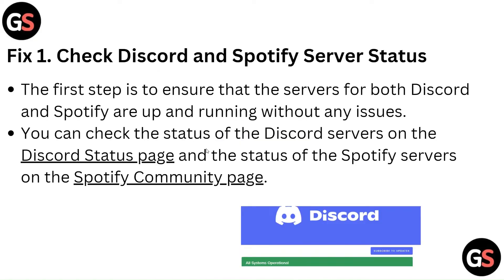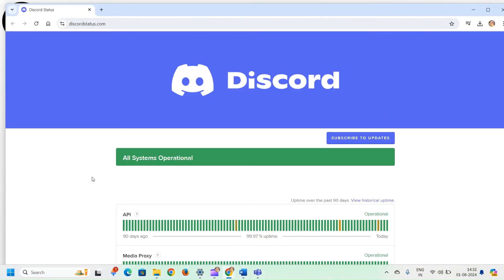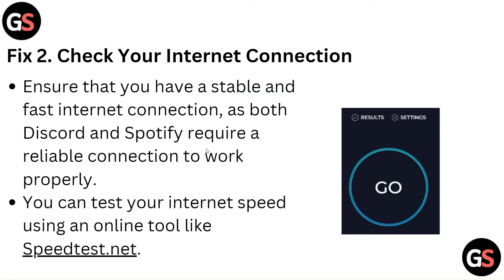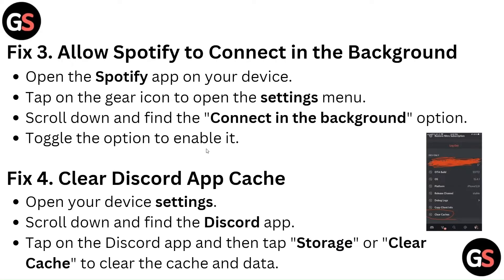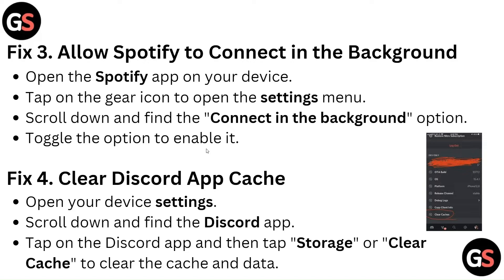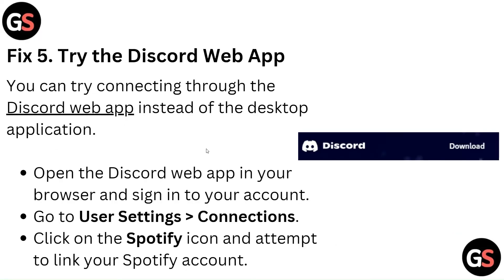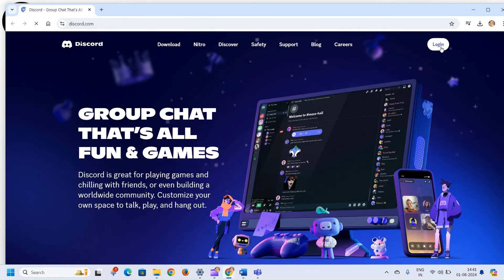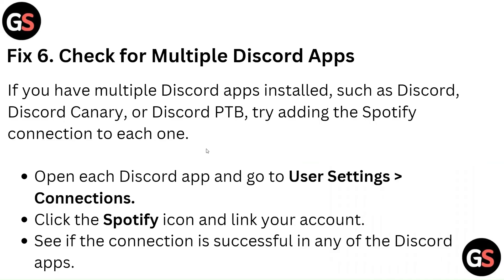How To Fix Failed To Connect Your Spotify Account To Discord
In this you tube video, we address the common issue of connecting your Spotify account to Discord, specifically focusing on the "Failed to Connect" error. Our detailed guide will provide you with practical solutions and tips to successfully link your accounts. Whether you are a seasoned user or new to the platform, this video will ensure you can enjoy your favorite tunes while engaging with your community on Discord.

00:09 - Fix 1. Check Discord And Spotify Server Status
00:30 - Fix 2. Check Your Internet Connection
00:49 - Fix 3. Allow Spotify To Connect In The Background
01:04 - Fix 4. Clear Discord App Cache
01:20 - Fix 5. Try the Discord Web App
01:41 - Fix 6. Check For Multiple Discord Apps